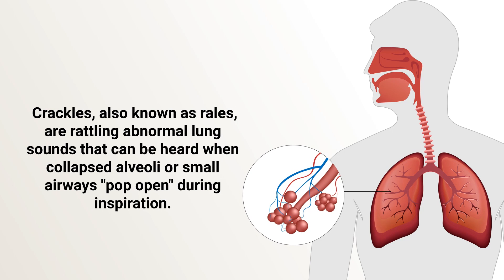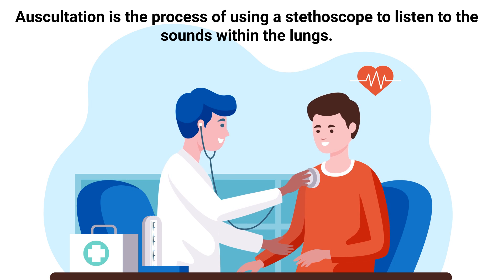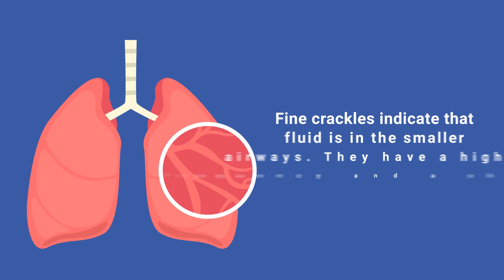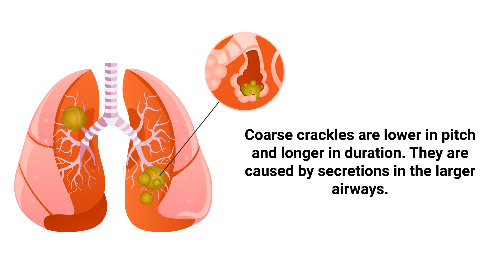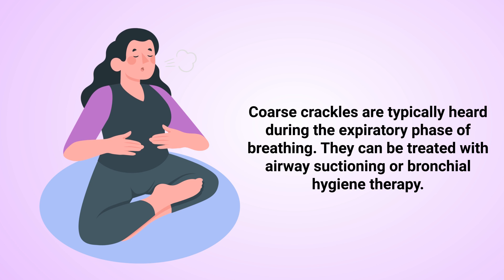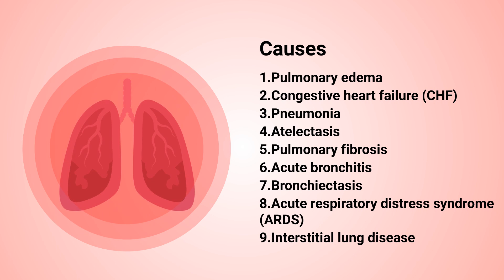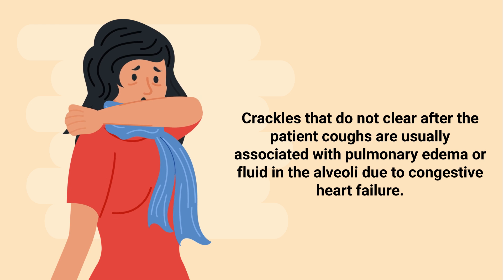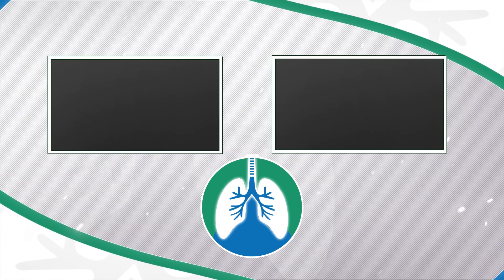Crackles (Rales) | Medical Definition and Explanation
What causes crackles (rales)? When is this type of lung sound heard? This video covers the medical definition and provides a brief overview of this topic.

➡️ Auscultation
Auscultation is the process of using a stethoscope to listen to the sounds within the lungs. When crackles are heard during auscultation, they are typically associated with the presence of fluid or secretions in the airways. Crackles can occur during both inspiration and expiration but are more common during the inspiratory phase of breathing.

➡️ Types
- Fine crackles
- Coarse crackles

➡️  Fine crackles indicate that fluid is in the smaller airways. They have a higher frequency and a shorter duration. These are often heard in patients with congestive heart failure (CHF) and pulmonary edema. They can be treated with diuretic medications, such as Lasix.

➡️  Coarse crackles are lower in pitch and longer in duration. They are caused by secretions in the larger airways. This type is often referred to as rhonchi, which is an abnormal breath sound that can be heard when air moves through larger airways that have accumulated mucus or secretions. Coarse crackles are typically heard during the expiratory phase of breathing. They can be treated with airway suctioning or bronchial hygiene therapy.

➡️ Other Types
Bilateral crackles – sounds that are heard in both lungs
Basal crackles – sounds that are heard in the base of a lung
Bibasal crackles – basal crackles that can be heard in both lungs

➡️ Causes
- Pulmonary edema
- Congestive heart failure (CHF)
- Pneumonia
- Atelectasis
- Pulmonary fibrosis
- Acute bronchitis
- Bronchiectasis

Crackles that do not clear after the patient coughs are usually associated with pulmonary edema or fluid in the alveoli due to congestive heart failure.

⏰TIMESTAMPS
0:00 - Intro
0:19 - Auscultation
0:40 - Types
0:46 - Fine Crackles
1:04 - Coarse Crackles
1:36 - Other Types
1:57 - Causes